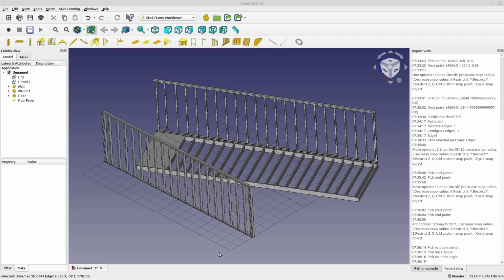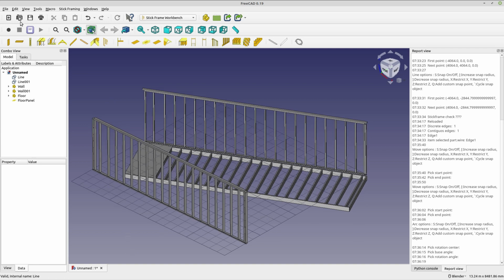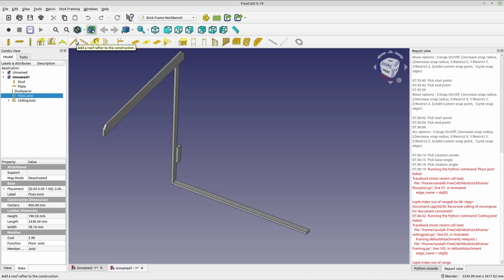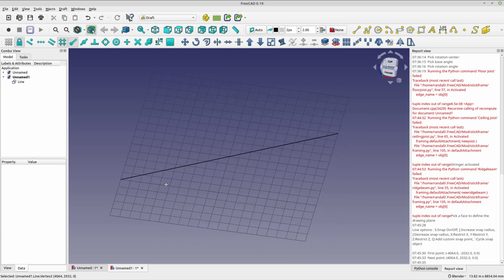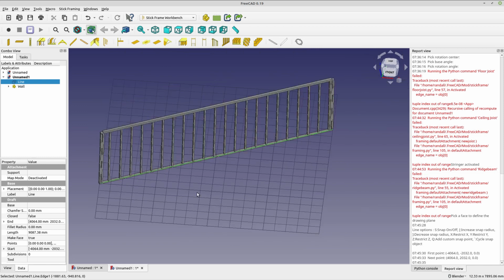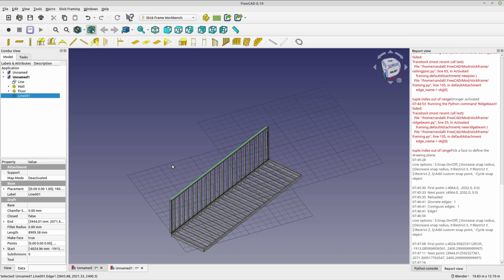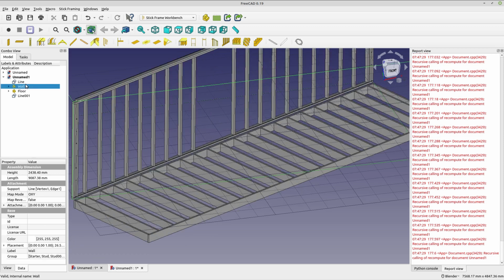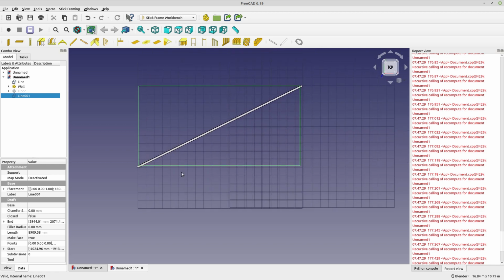FreeCAD - Stickframe Workbench Update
Just a short video showing some of the progress on the Stickframe workbench.

Please let them know I sent you.